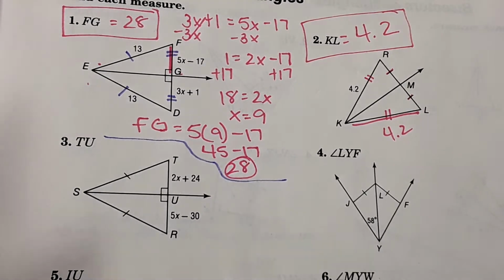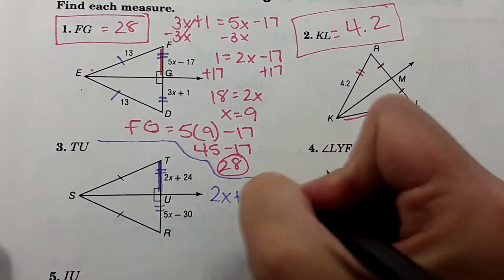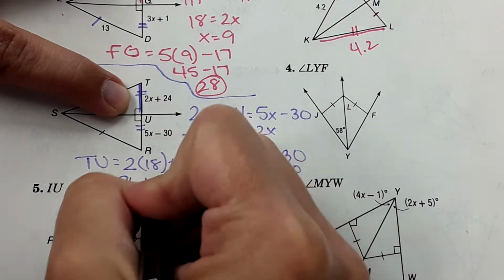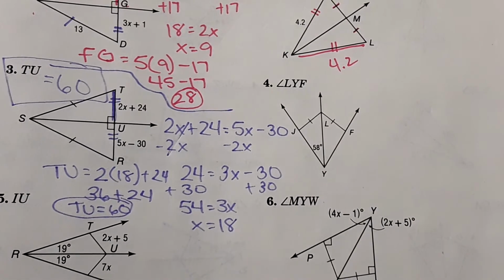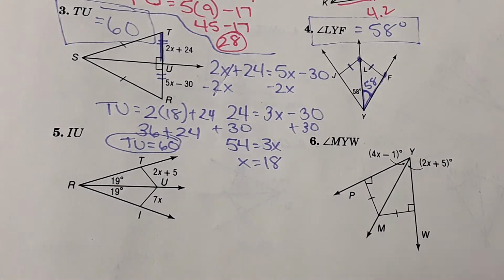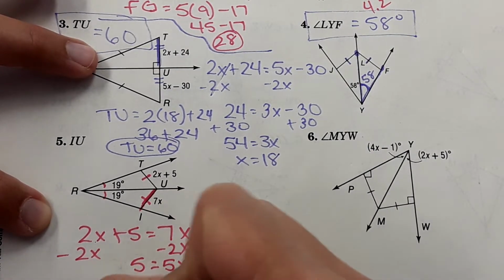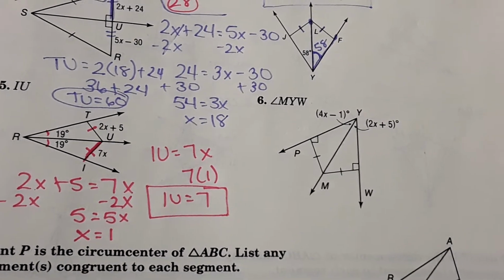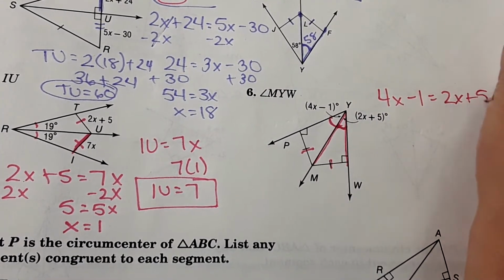Workbook 5-1: Bisectors of Triangles